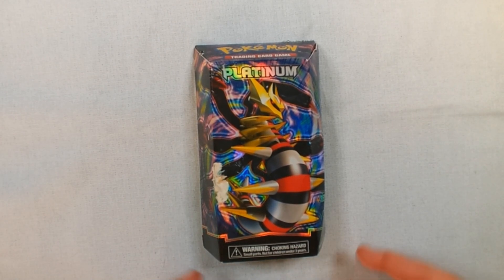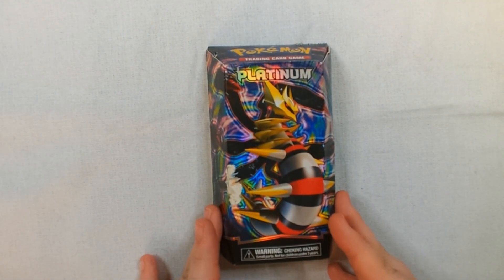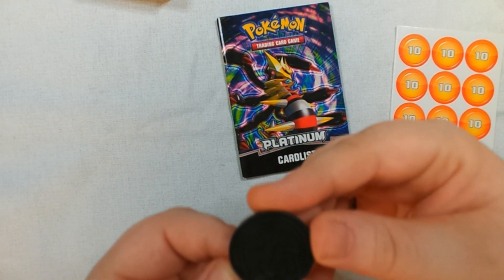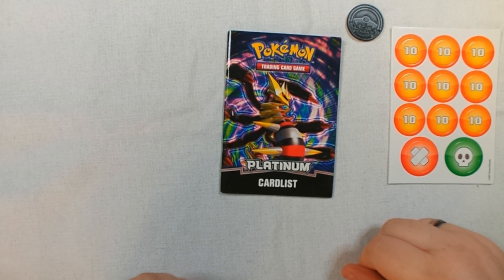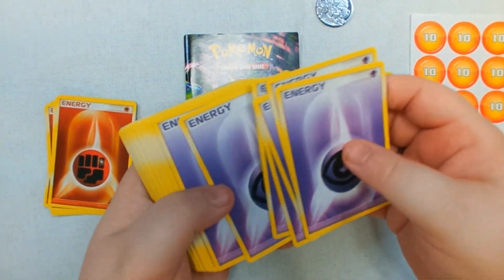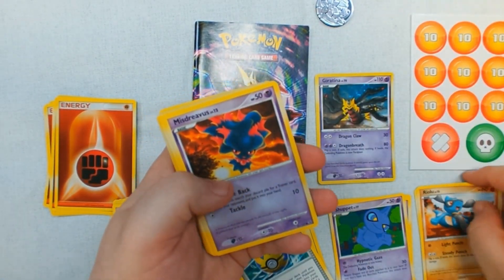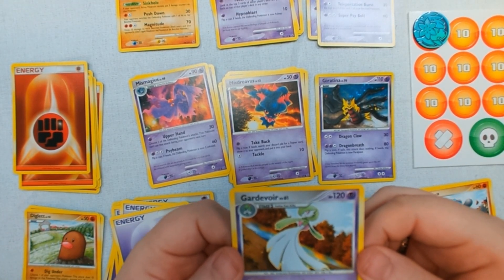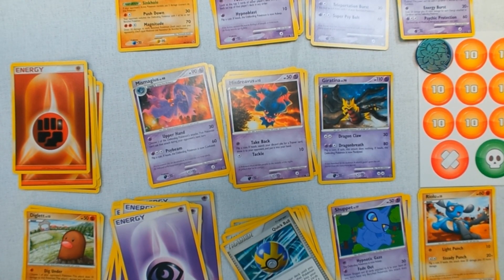Showing Off Pokemon Platinum Starter Set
KamikazeMusume and myself open the Pokemon Platinum starter set.  This is a fixed set but wanted to show it off since there may be some who might like to see what all is contained.